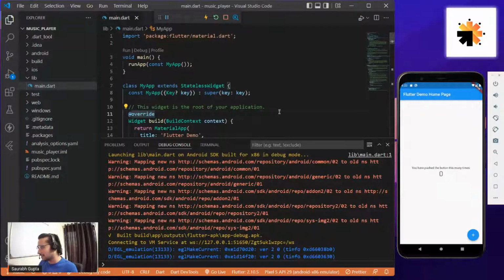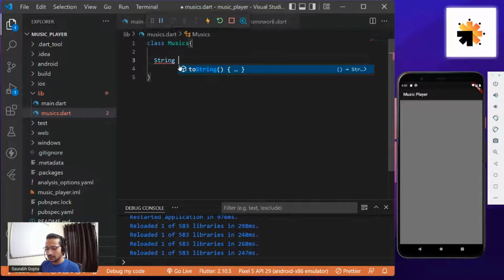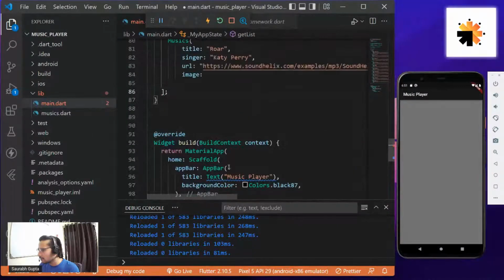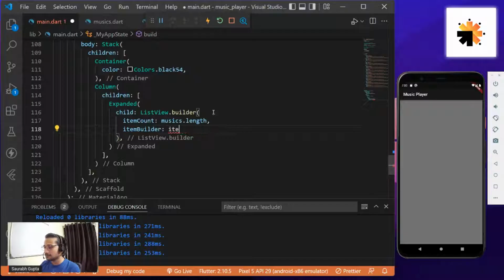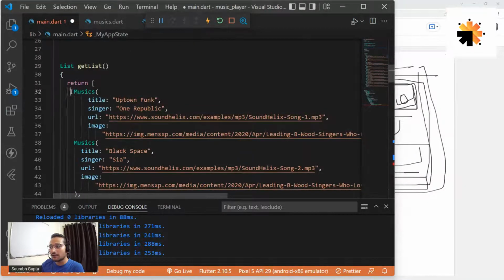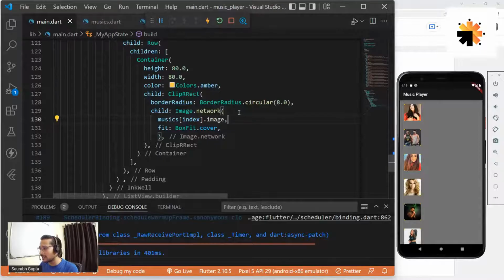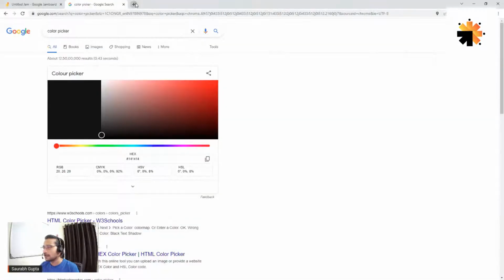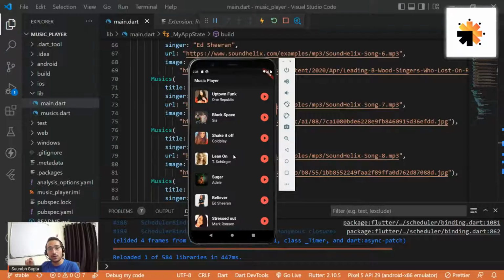Flutter Zero to Hero | Day 4 | LetsUpgrade